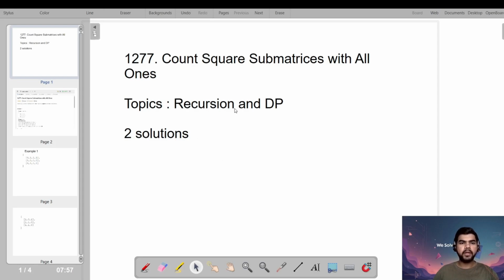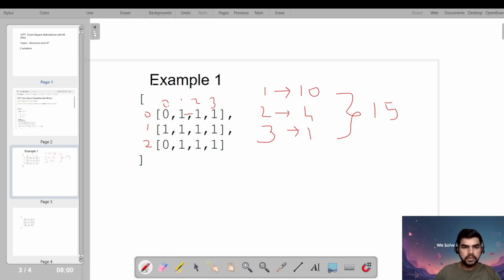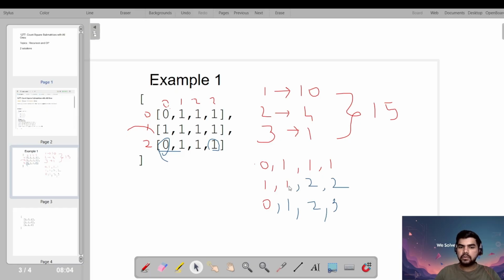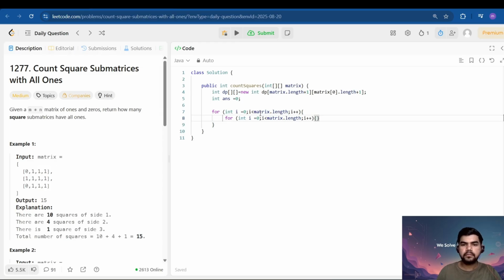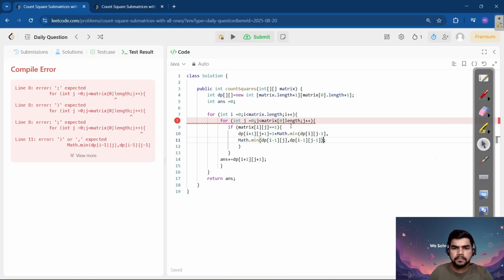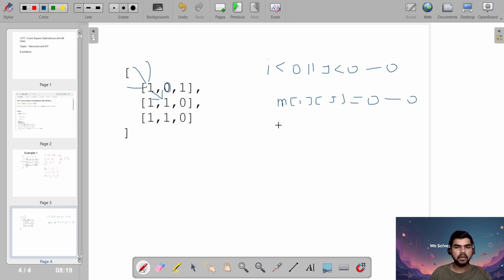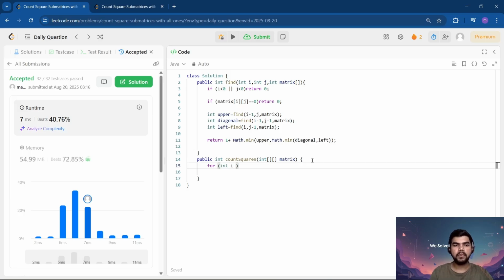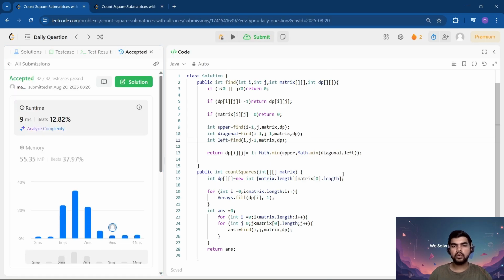1277 Count Square Submatrices with All Ones | LeetCode |DP | Clean Intuition + Code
LeetCode 1277 — Count Square Submatrices with All Ones. In this video I explain the dynamic programming intuition, derive the transition, and code a bottom-up solution with time O(m·n) and space O(m·n)/O(n) optimization.

• Why dp[i][j] = 1 + min(top, left, top-left) counts squares ending at (i, j)
• How to turn the recurrence into tabulation (and a 1-row space-optimized variant)
• Edge cases, dry-run on a sample matrix, and common pitfalls
• Complexity analysis + related problems to practice

💬 Tell me which DP problem to cover next!